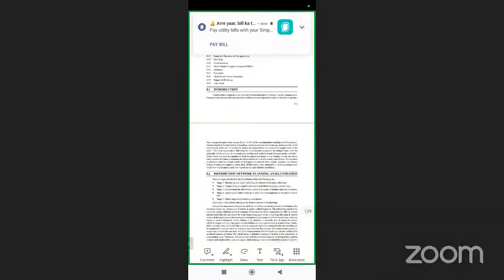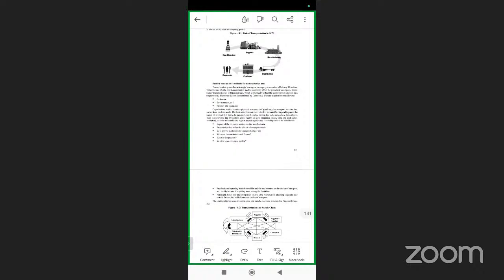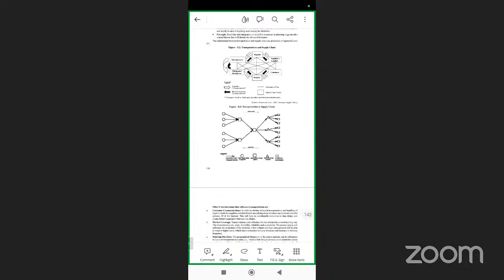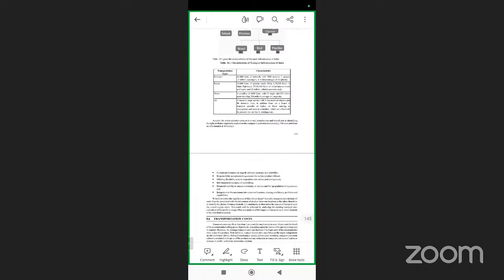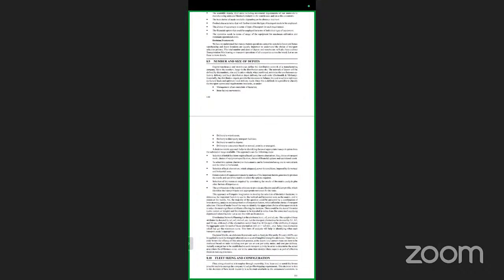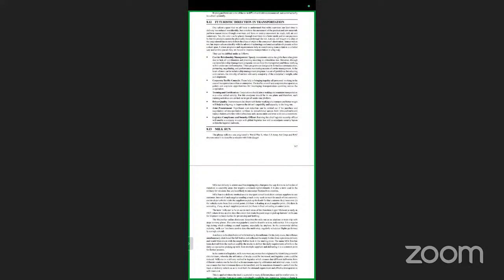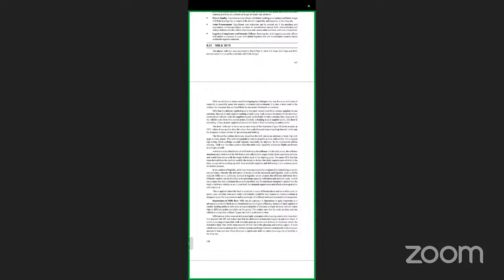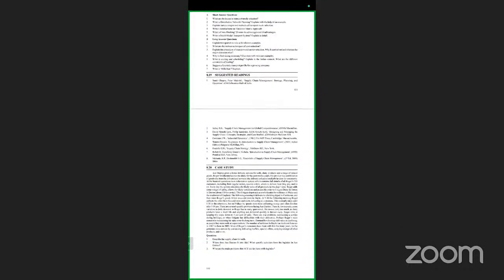MBA-4th-Sem : Maintenance Management